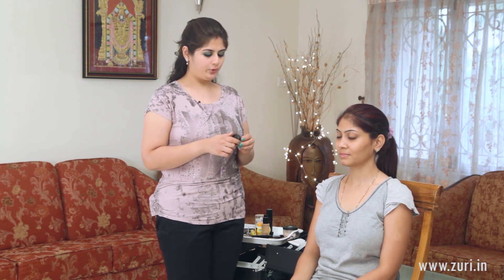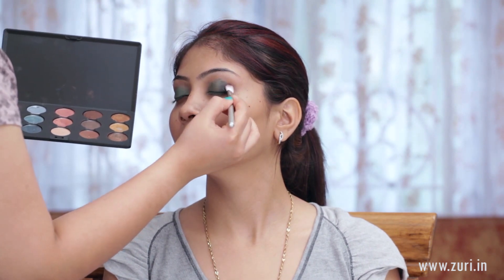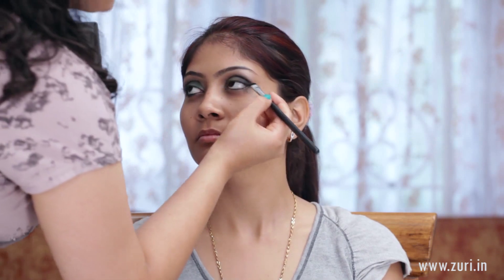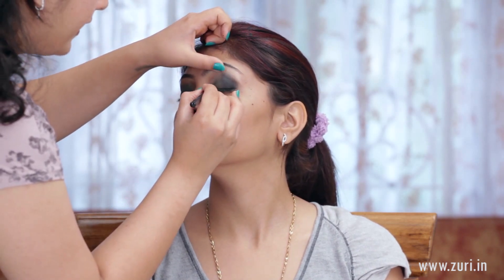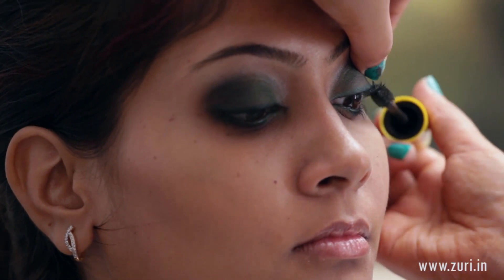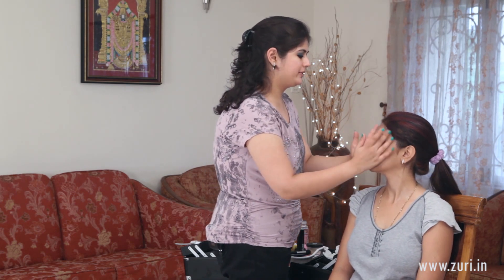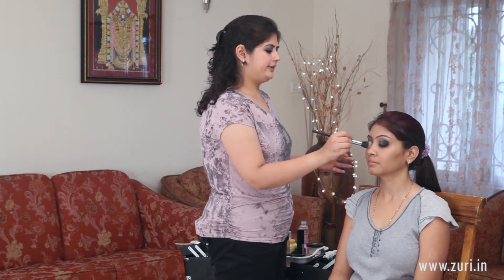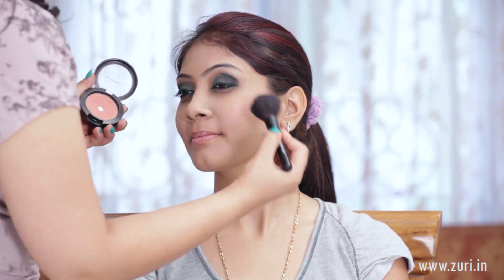How To Apply Make-up Tutorial: Lucky Green Eye makeup look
How to apply makeup video tutorial

About Zuri: Zuri is a how-to blog about makeup, beauty and cosmetics. You can get daily tips on beauty and makeup and see videos on this channel on how to apply makeup

- learn more, give your feedback; Get daily tips and tricks by following on twitter

Product description :
MAC Groundwork paintpot
MAC Humid eye shadow
MAC Carbon eye shadow
MAC All that glitters eye shadow
MAC Engraved eye pencil
MAC Smolder eye kohl pencil
Maybelline Colassal Volume Express Mascara
MAC Peachykeen Blush
MAC Vanilla Pigment
B&D 003 Lipgloss
Sigma E70 Angled eye shadow brush
Sigma E20 Short shader brush
B&D Stippling brush
MAC #129 Powder/Blush brush
MAC #316 Lip brush